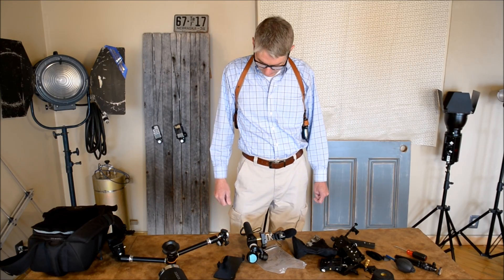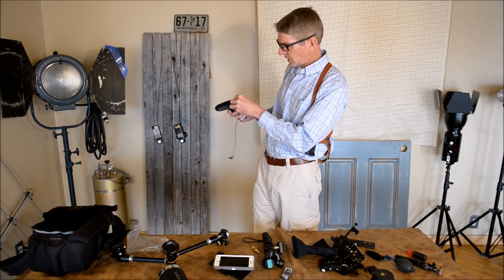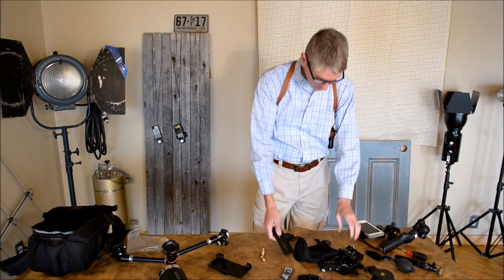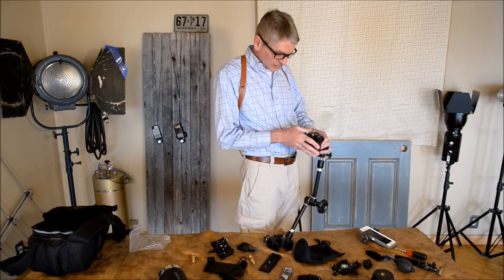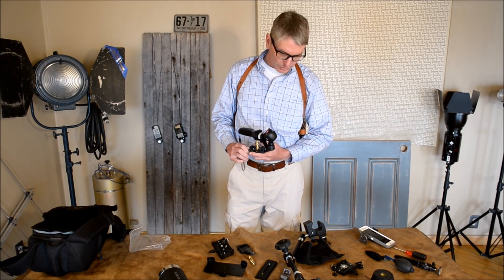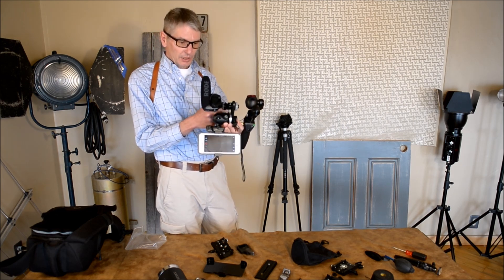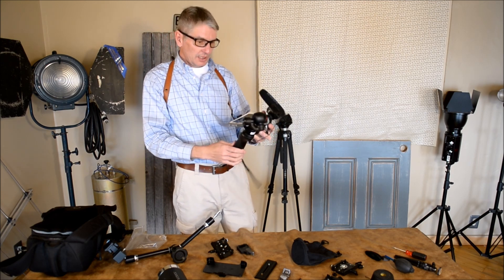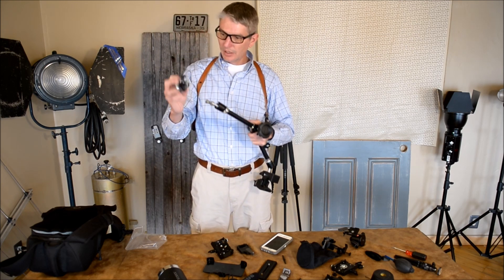Camera Rig Set-Up for DJI Osmo: Shutter Mafia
camera rig setup for the dji osmo.  just showing some different hardware combinations to use iphone 6+ , rhode boom mic. using manfrotto  stuff mostly.